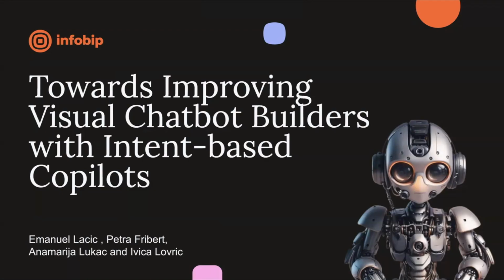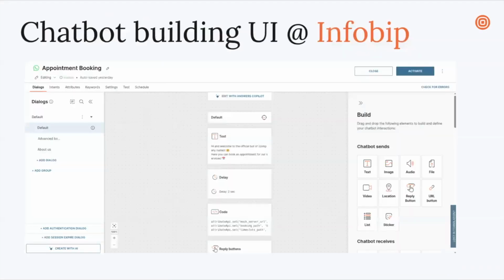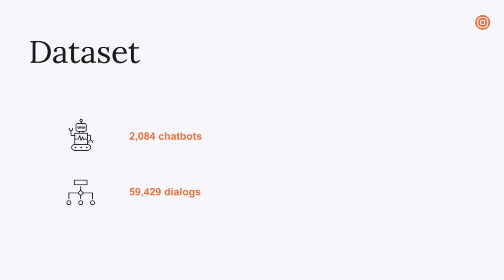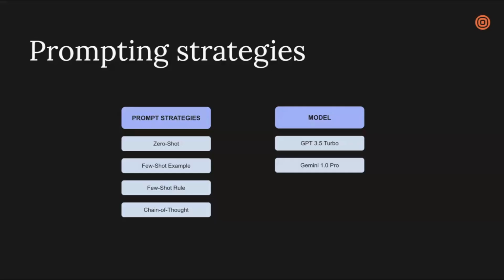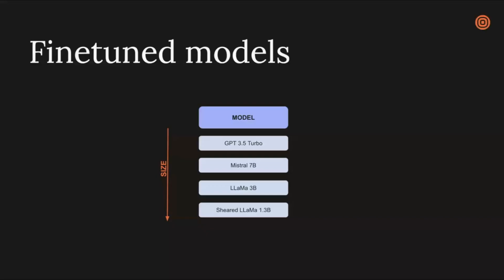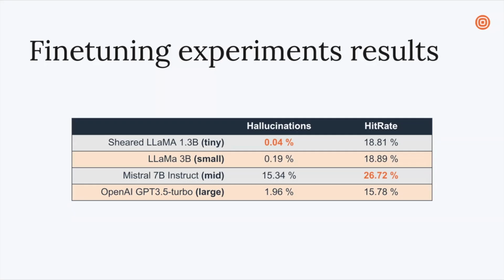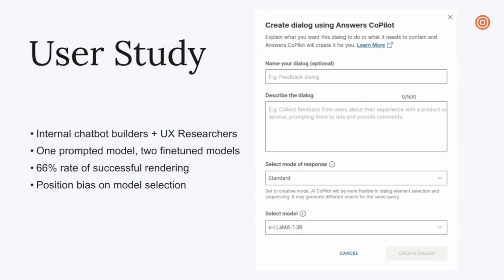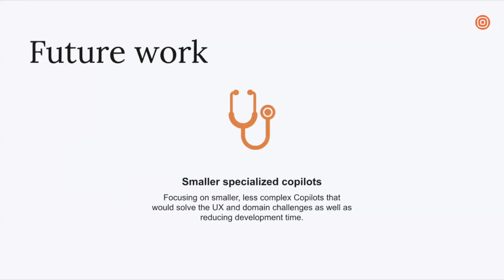HAI-GEN 2025 - Towards Improving Visual Chatbot Builders with Intent-based Copilots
HAI-GEN 2025: 6th Workshop on Human-AI Co-Creation with Generative Models
Session 3, Paper 2

Towards Improving Visual Chatbot Builders with Intent-based Copilots
Emanuel Lacic, Petra Fribert, Anamarija Lukac, and Ivica Lovric

Modern visual-based chatbot building solutions have the aim to simplify the development and deployment of sophisticated and responsive conversational agents. But such an environment sometimes presents a steep learning curve when balancing the complexity of available building features with an intuitive UI design. The recent rise in popularity and availability of LLMs has opened up new possibilities in helping users in their experience by introducing intent-based copilots in the underlying platform. In this study, we explore the impact of fine-tuning existing commercial and open-source models to generate the building blocks of a conversational agent. In order to asses the performance of such copilots, we investigate their accuracy, bias towards popularity and the amount of hallucinations that a particular generative strategy may exhibit. We report the performance differences between purely prompt-based strategies and fine-tuned models. Moreover, we also show that smaller models which require less hardware resources can exhibit a similar performance when compared to their larger counterparts.